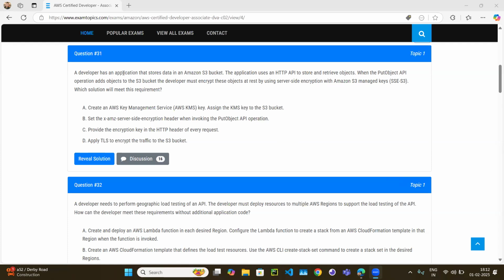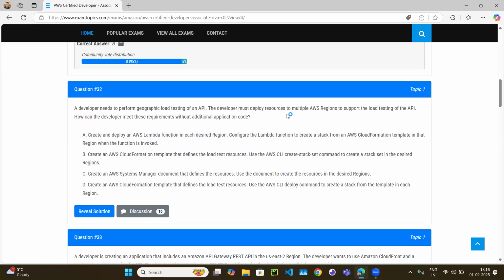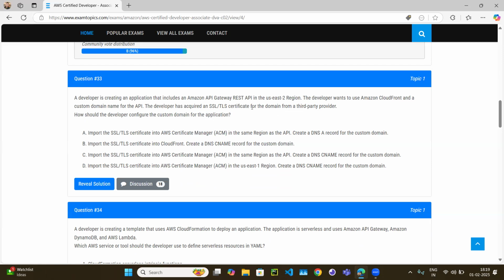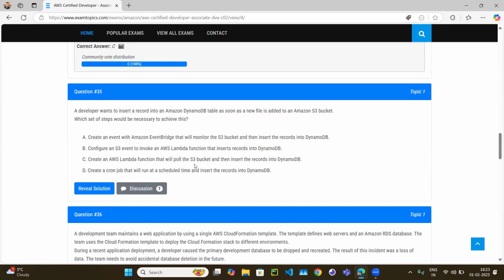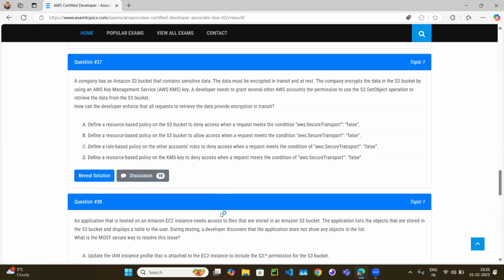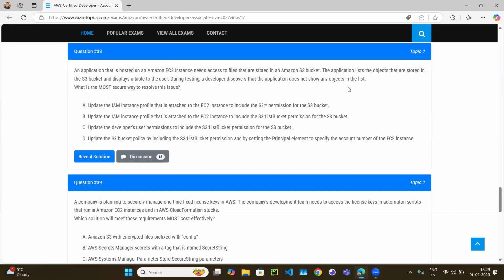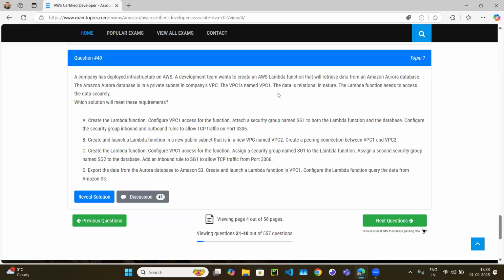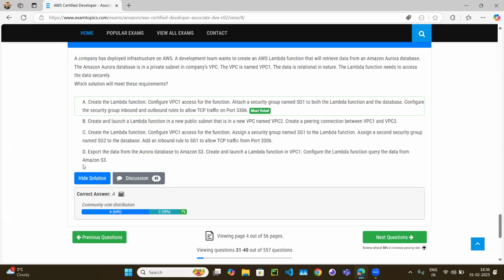AWS DVA-C02 # Practice Questions - Part B (Q31 - Q40)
In this video we will go through AWS Certified Developer Associate Exam Practice Questions AWS DVA C02